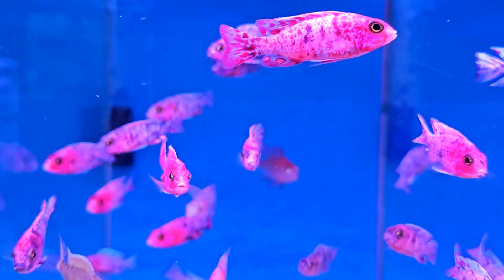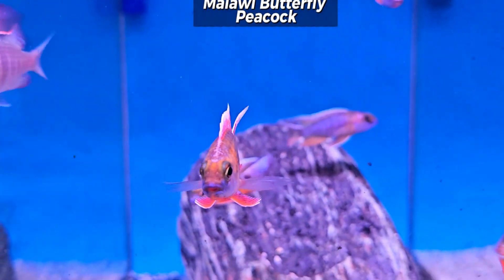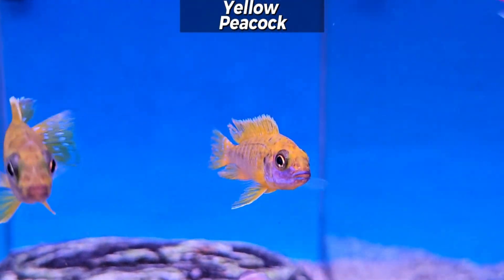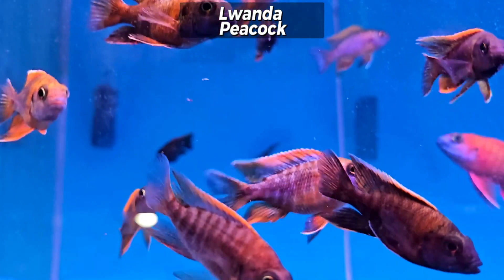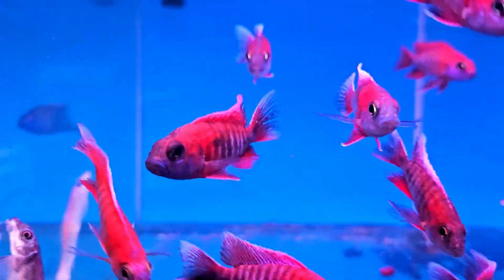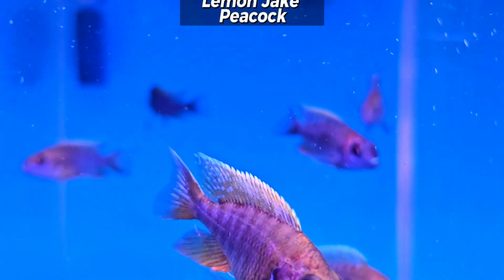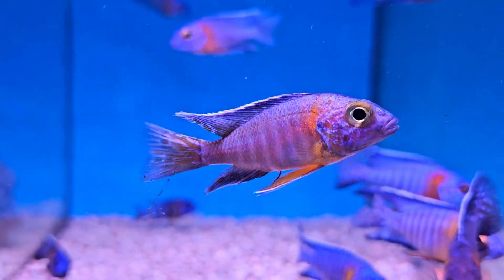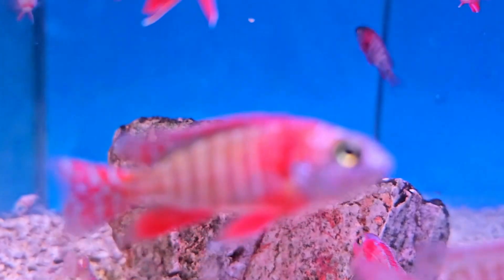African Cichlid Extravaganza - Part 3 🎉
Sorry the mic didn't work for the intro, but Catie filmed this today and just couldn't wait to show you! Showing off as many of our incredible African cichlids as possible, & this time it's all about the PEACOCKS!